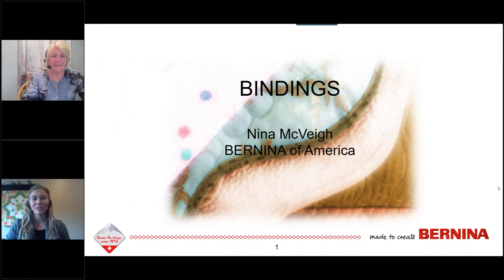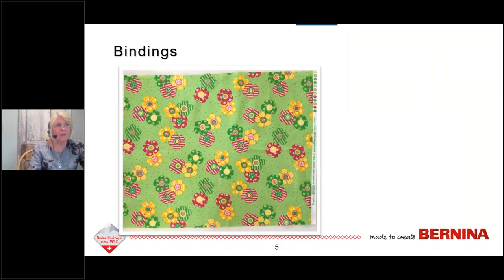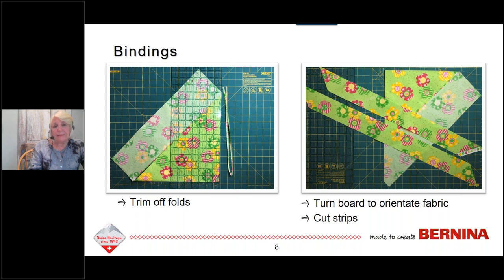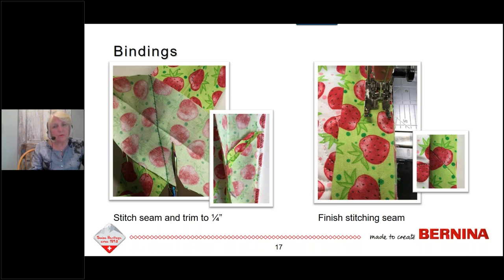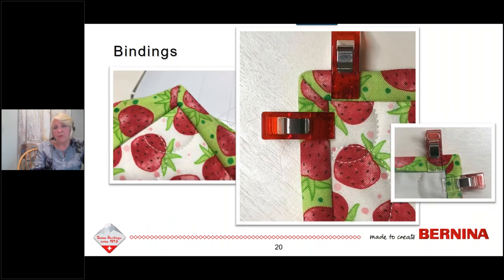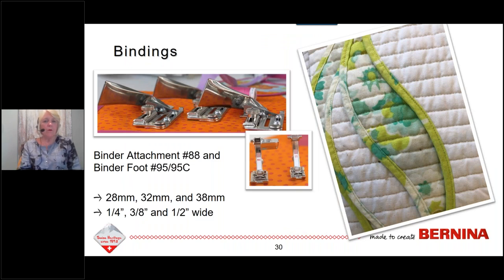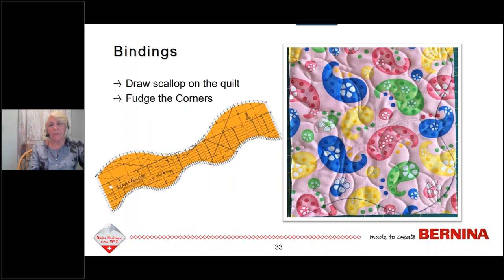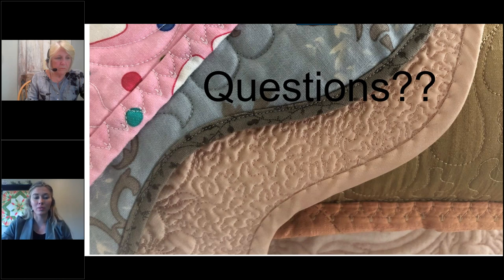Quilt Binding Techniques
Well done binding starts with the basics. We will start with those basics but go well beyond with Decorative Stitch Binding, both traditionally and with the BERNINA Bias Binder. Learn how to calculate yardage needed, cut on the bias, and create perfect binding on scalloped edges. Join BERNINA Educator Nina McVeigh for this informative webinar and take your binding to the next level.